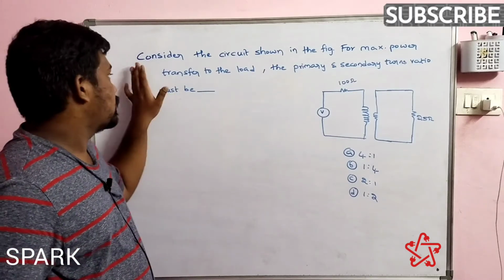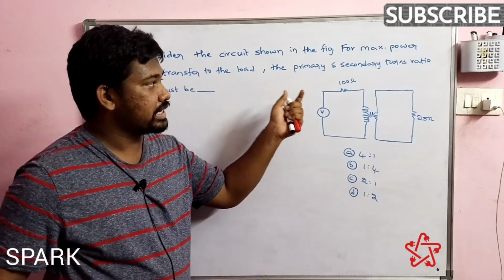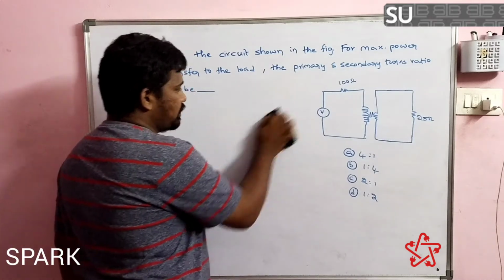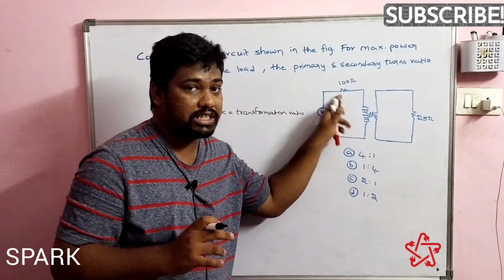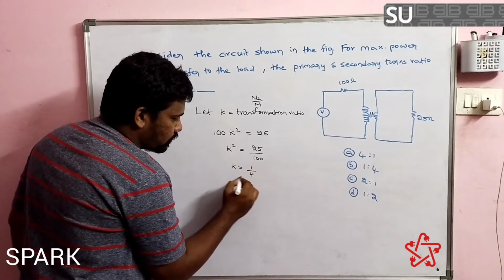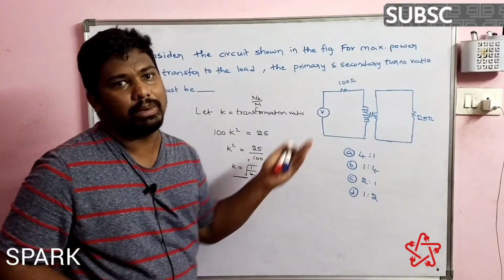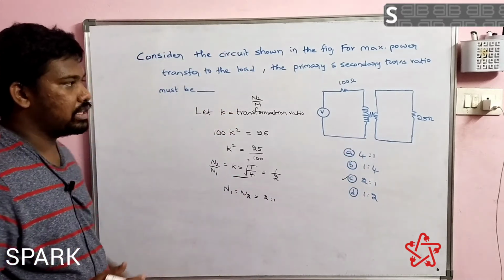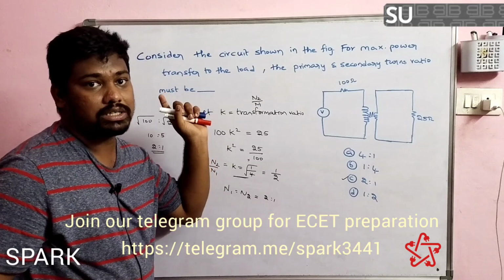Electrical engineering problem 3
This video is used for all kinds of je exams like pgcil, Ntpc etc

Those who are preparing for Ecet 2021, can join our telegram group